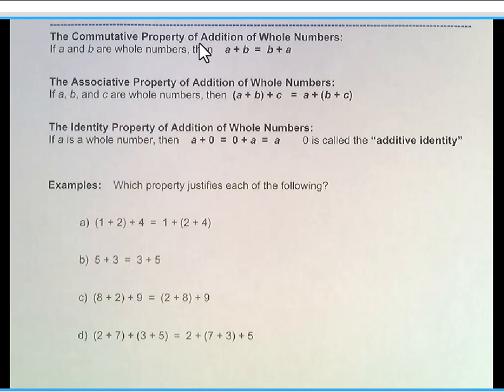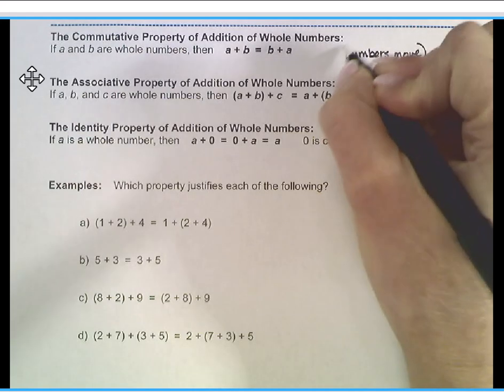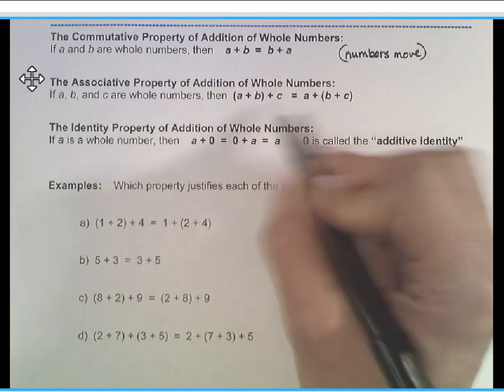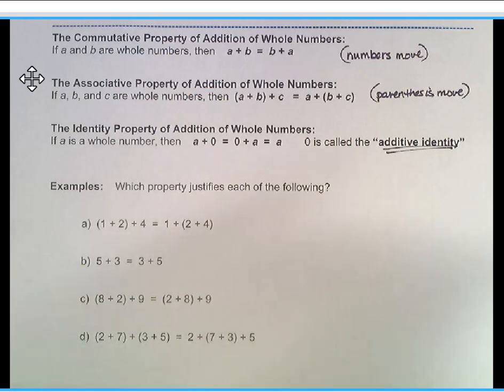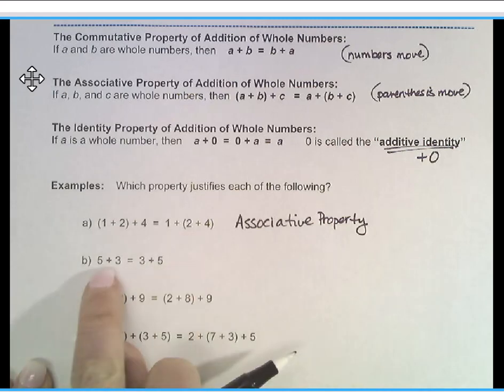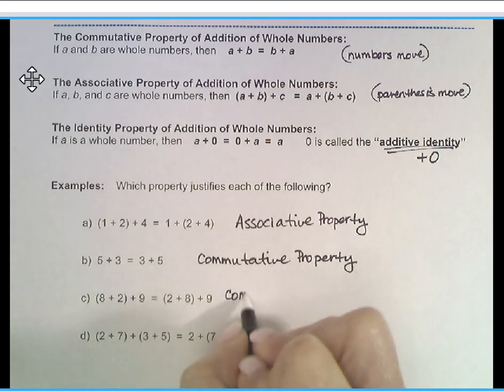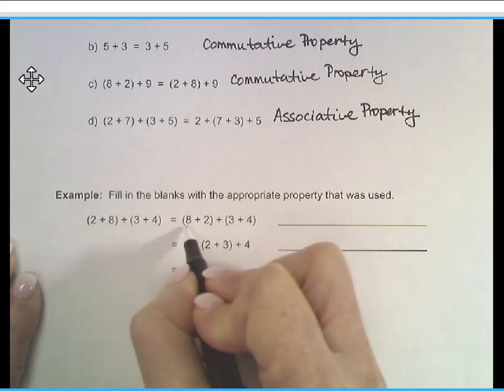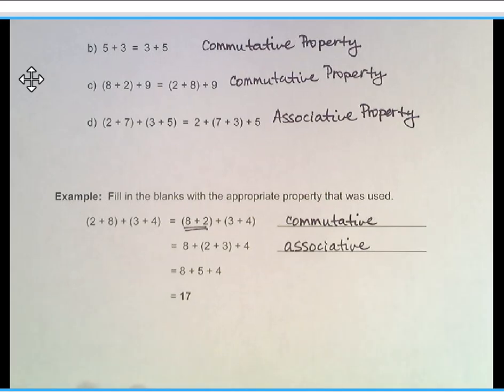Commutative, Associative, Identity Properties of Addition